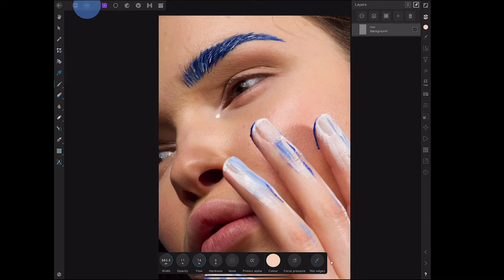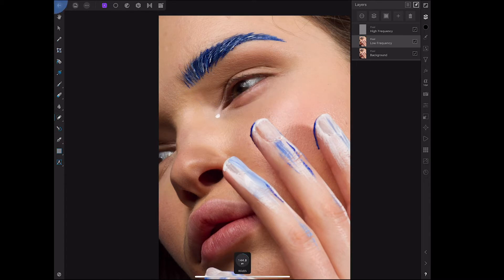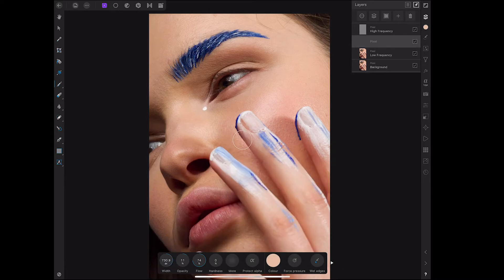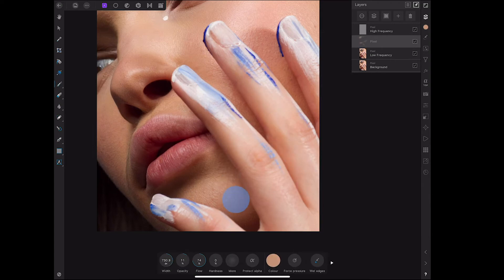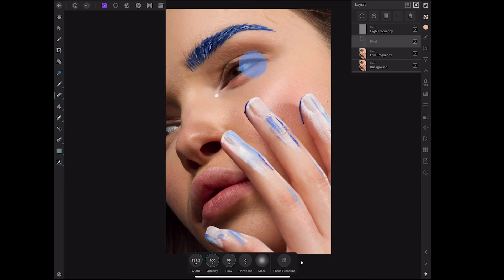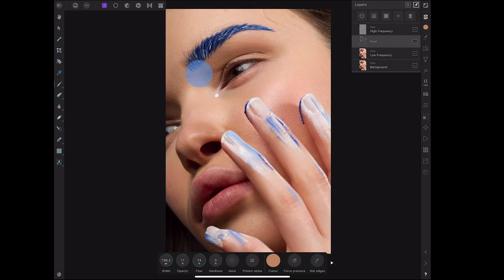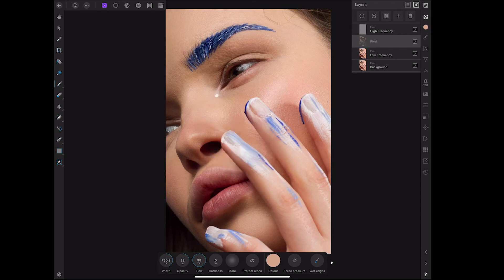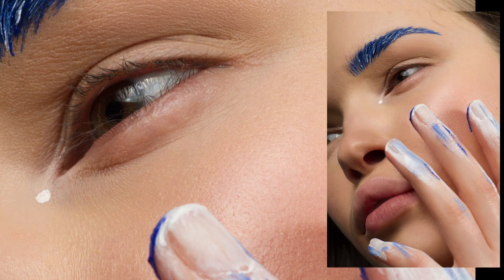Frequency Separation Tool in Affinity Photo for iPad - Retouching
A little video on how I would personally use the Frequency Separation tool in Affinity Photo for iPad for a natural look.

Model : Fran @Savalas Models
Mua : Chantal Jane Make Up